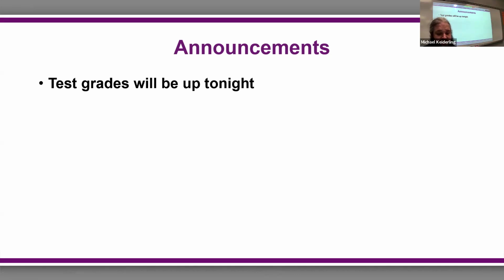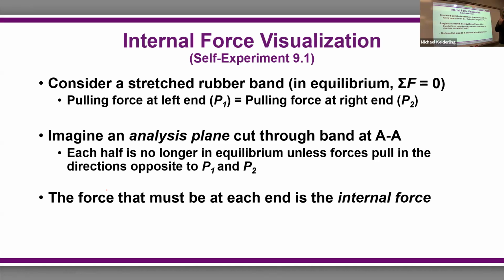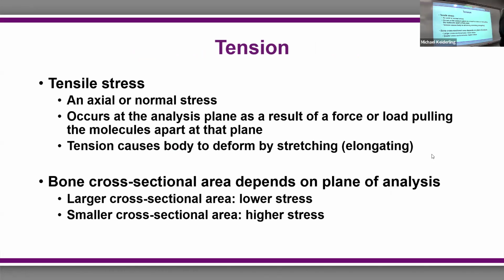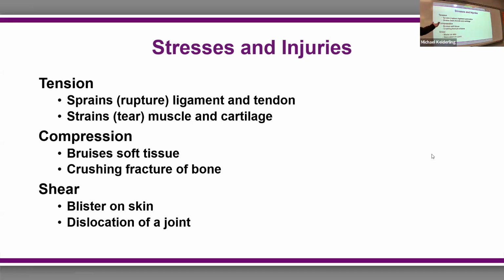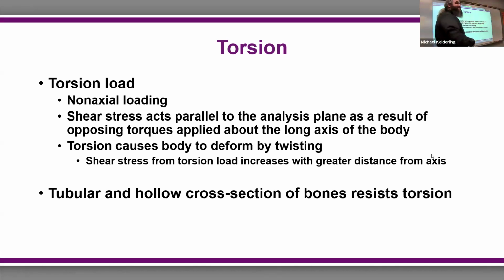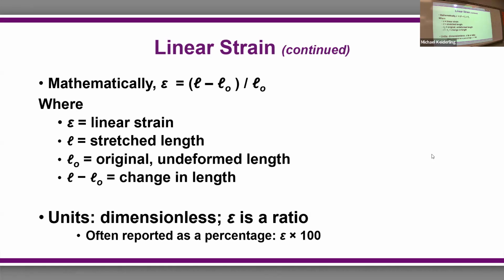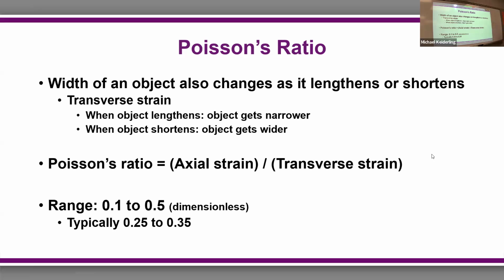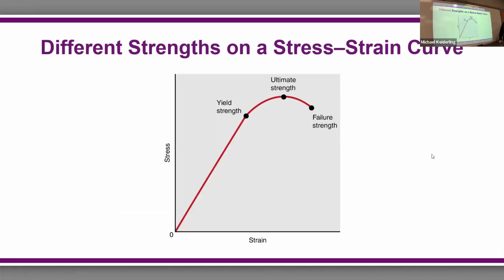PHYS310 Lecture W7T Chapter 9 2/25